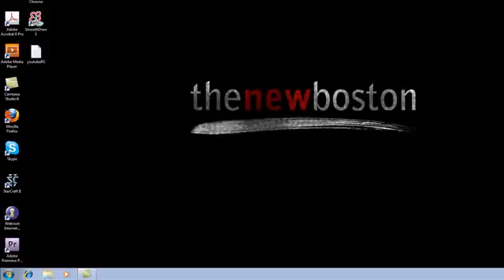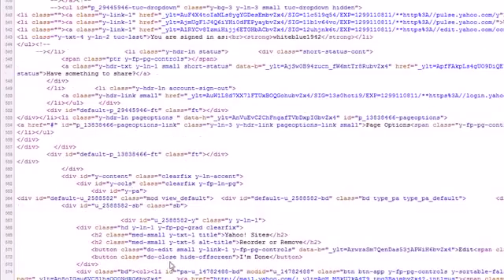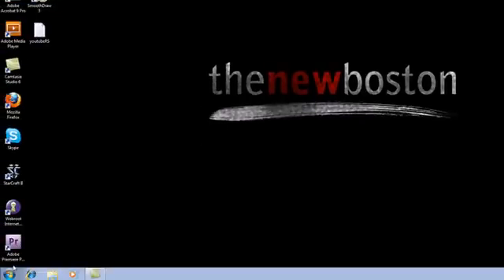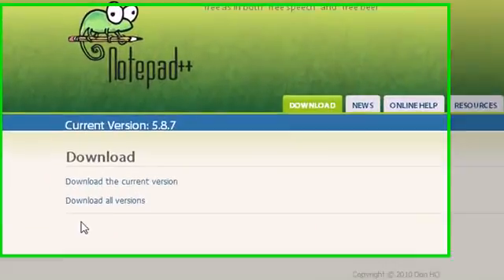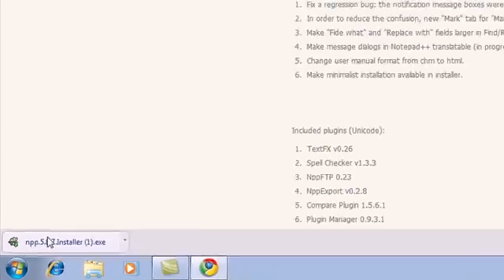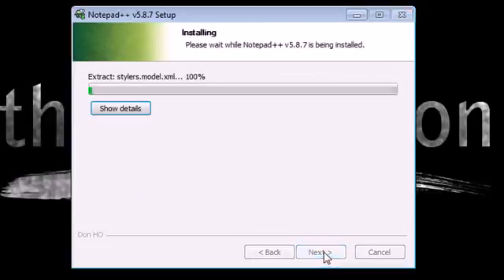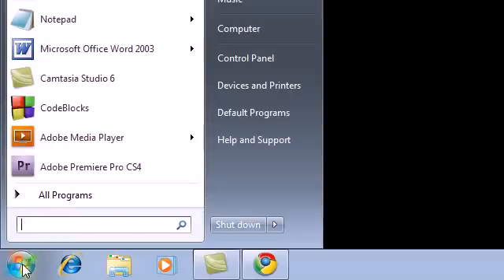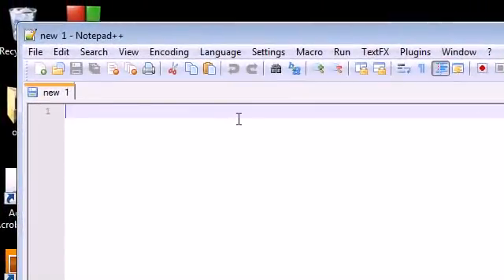html and css editor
html and css text editor downloading tutorial.